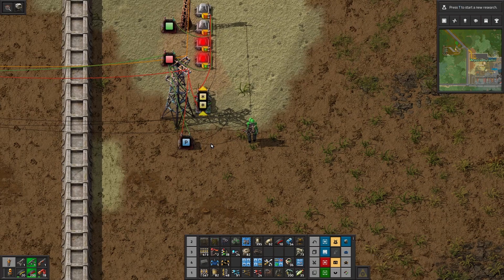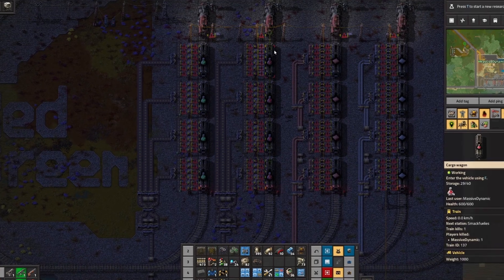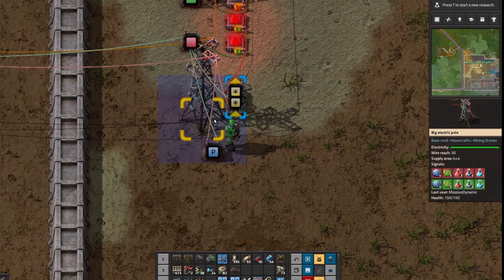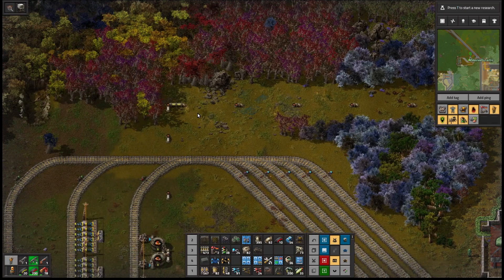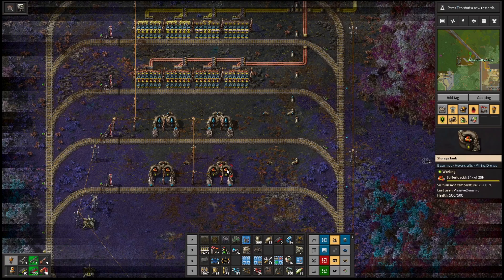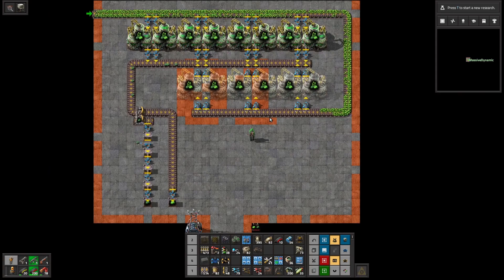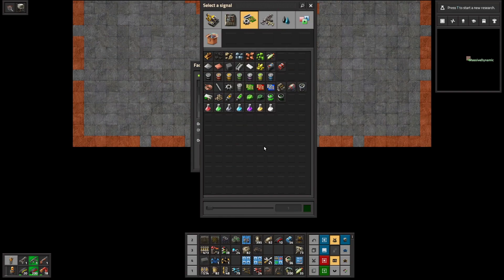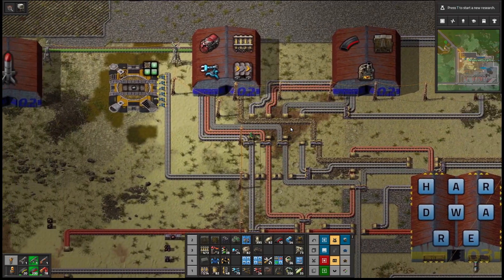Uranium Mining - Factorio Towns S3E29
Mods used
base 1.1.89
Better-UPS-FPS 0.10.6
Vehicle-turrets 1.1.0
aai-vehicles-chaingunner 0.6.1
aai-vehicles-hauler 0.6.1
aai-vehicles-miner 0.6.4
aai-vehicles-warden 0.5.3
AbandonedRuins 1.1.6
AfraidOfTheDark 1.1.1
alien-biomes-hr-terrain 0.6.1
auto-carrier 0.0.1
AutoDeconstruct 0.3.8
even-distribution 1.0.10
Factorissimo2 2.5.3
far-reach 1.1.2
FasterStart 1.1.3
Fill4Me-fixed 0.10.1
Hovercrafts 1.2.2
LJD_Vehicles_A16 1.1.2
Mining_Drones 1.1.10
qol_research 3.3.3
ToxicForest 1.1.0
alien-biomes 0.6.8